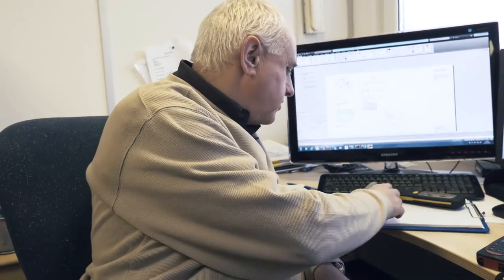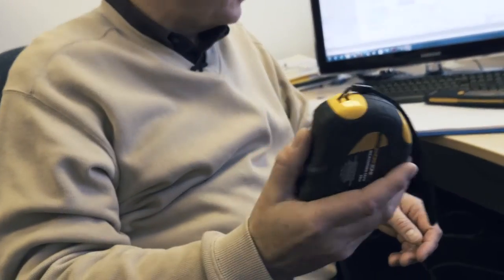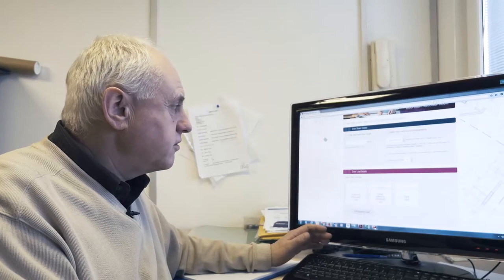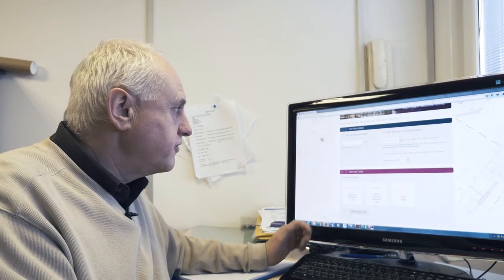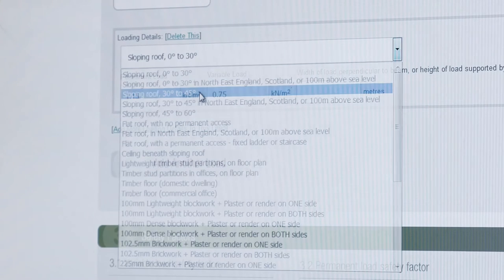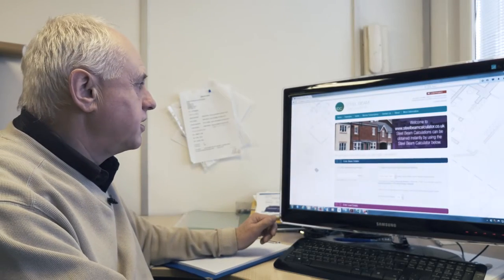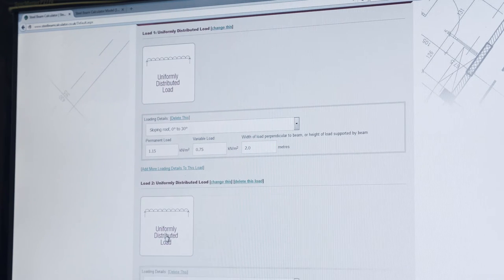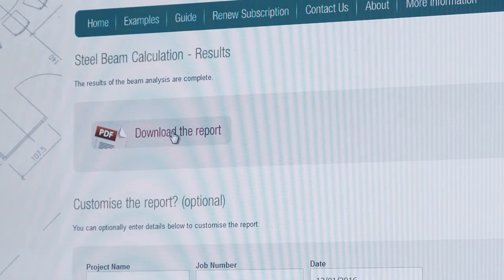Steel Beam Calculator - Case Study